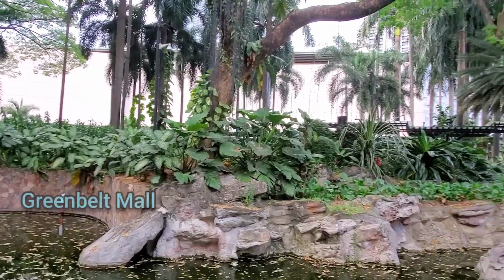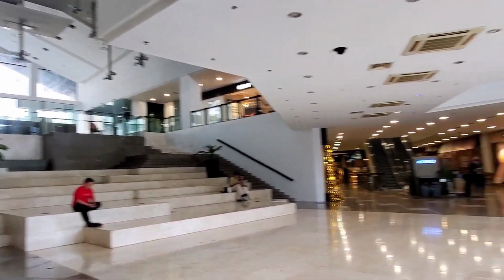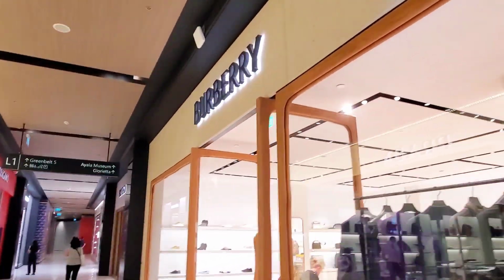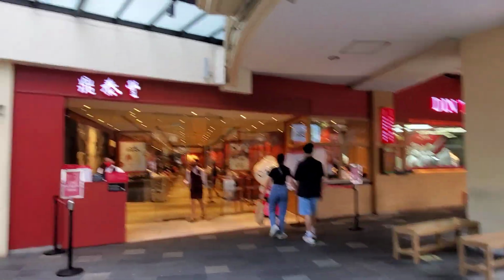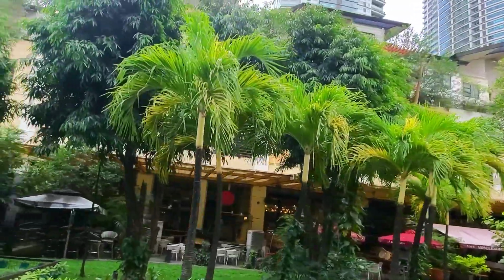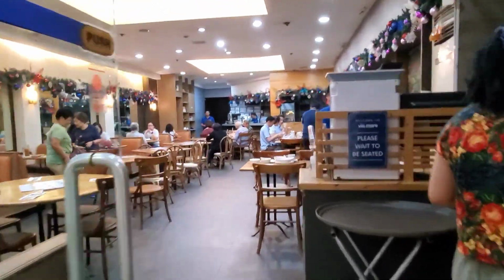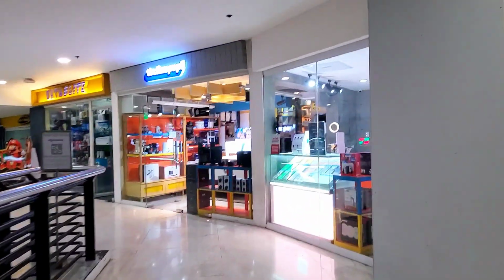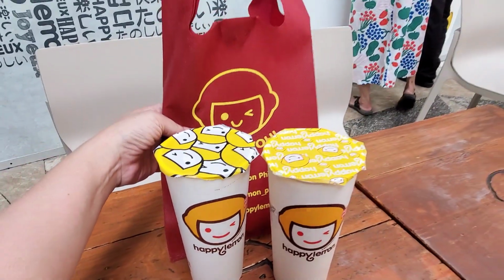Greenbelt Mall 2024 Walking Tour | Philippines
Greenbelt is a shopping mall located at Ayala Center, Makati, Metro Manila, Philippines. You'll find high end luxury stores,  outdoor and indoor dining,  and entertainment. Come check it out with me!

Timestamps
0:00 Intro
0:54 Greenbelt Chapel
1:11 Greenbelt 5
2:50 Greenbelt 4
3:09 Greenbelt 3
5:24 Greenbelt 2
6:10 Greenbelt 1